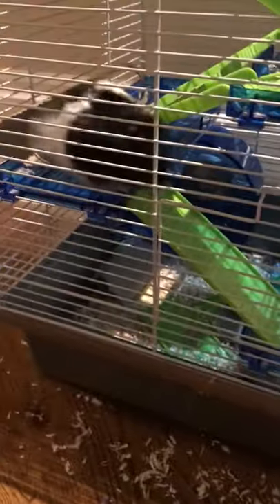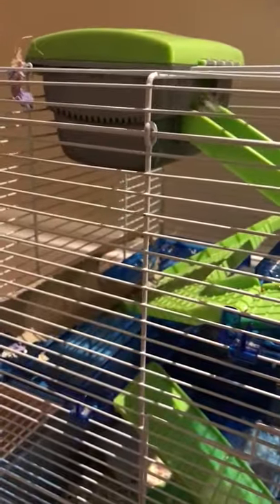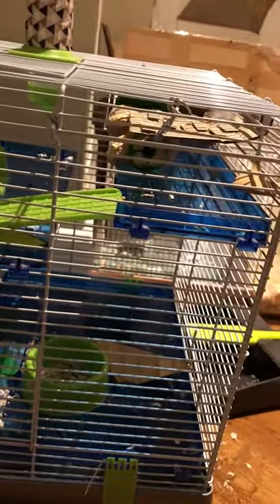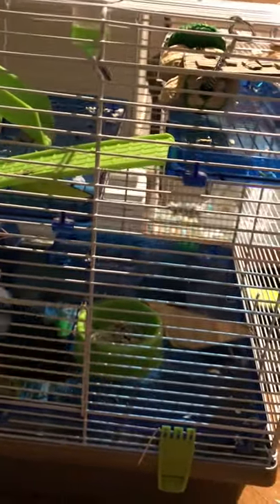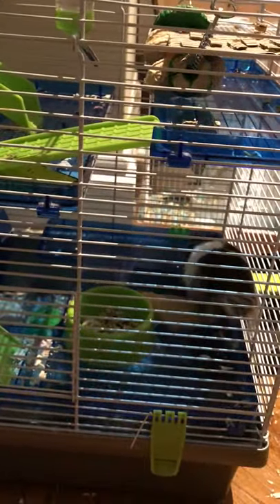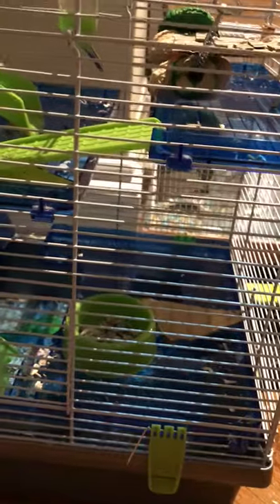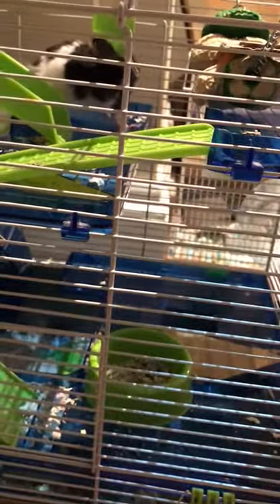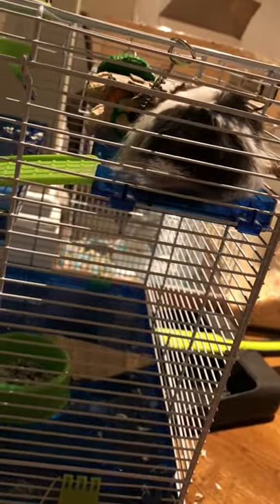Get a big hamster cage.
Why hamster cages are tooooo small.